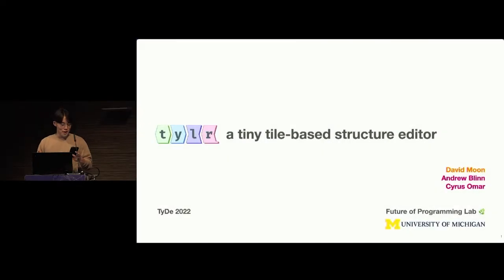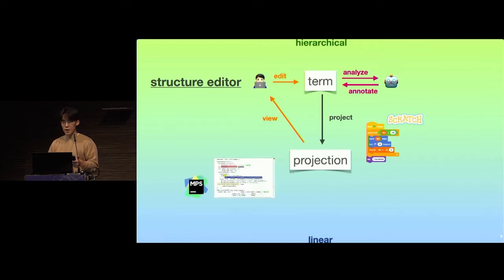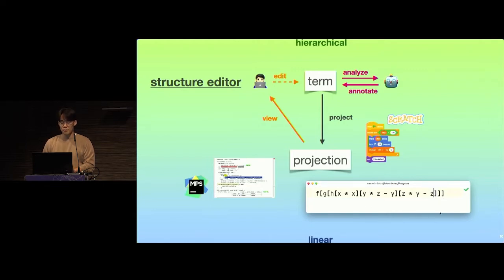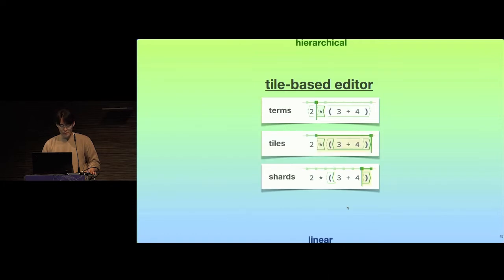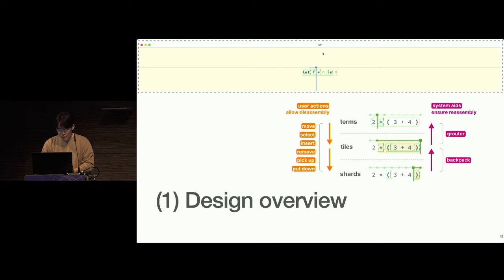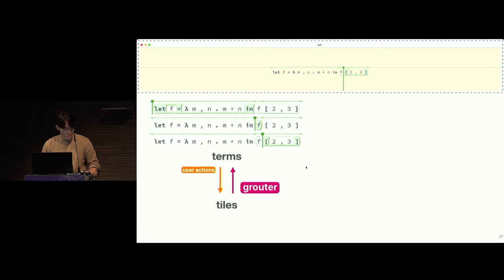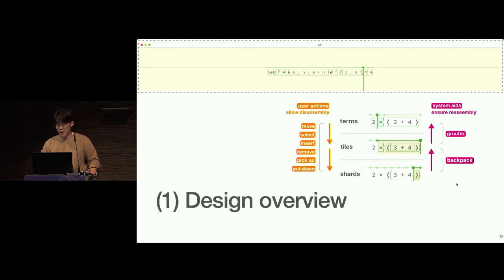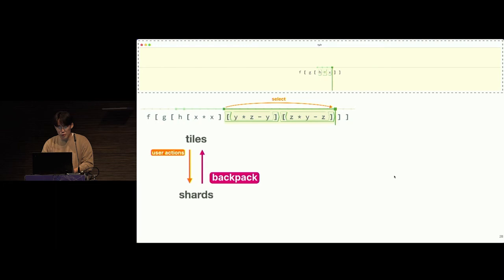[TyDe'22] tylr, a tiny tile-based structure editor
tylr: A Tiny Tile-Based Structure Editor (Video, TyDe 2022)
David Moon, Andrew Blinn, and Cyrus Omar
(University of Michigan, USA; University of Michigan, USA; University of Michigan, USA)

Abstract: Structure editors designed for keyboard input often struggle to resolve the tension between maintaining hierarchical term structure and offering efficient linear editing affordances. Contemporary designs either compromise structure by deferring to text near the leaves or else maintain structure by permitting only edits that transform the selected term. However, visually adjacent sequences (e.g. of operators, operands, and individual delimiters) do not always cleave cleanly to term boundaries, so even experienced users report difficulties with selection and code restructuring tasks. We propose a novel approach to structure editing, tile-based editing, that maintains term structure while offering linear selection and modification affordances. The idea is to allow disassembly of terms into linearly sequenced tiles and shards around user selections, while guiding the user through restructuring actions and automatically inserting holes in a manner that ensures reassembly into a term. This paper introduces tylr, a tiny tile-based editor designed primarily to highlight this uniquely flexible set of affordances. We evaluated tylr with a lab study where participants performed simple code transcription and modification tasks using tylr as well as a text editor and a structure editor built on JetBrains MPS, a state-of-the-art keyboard-driven structure editor generator. Our results indicate that participants frequently made use of tylr‚Äôs selection expressivity, and that this flexibility helped them complete some modification tasks significantly more quickly than with the MPS editor. We further observed that a few participants completed some tasks more quickly using tylr than with text, but were in general slowed by a number of limitations in our current design and implementation. We discuss these limitations and suggest future research and design directions aiming toward more flexible structure editing interfaces.